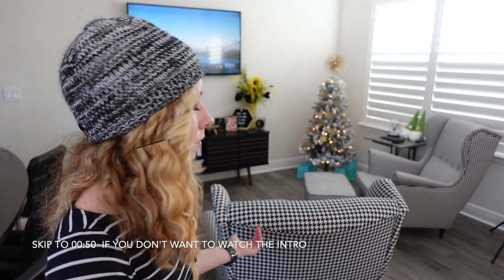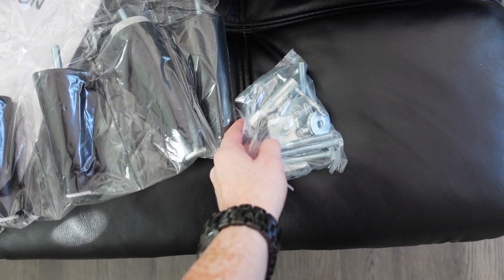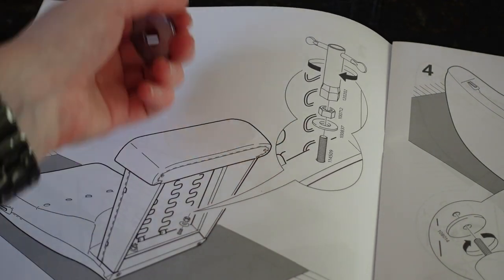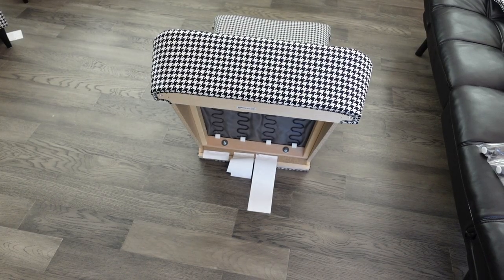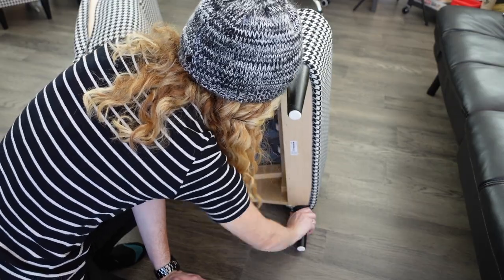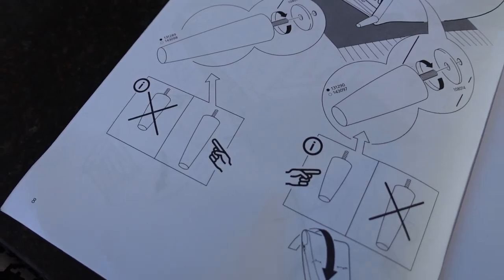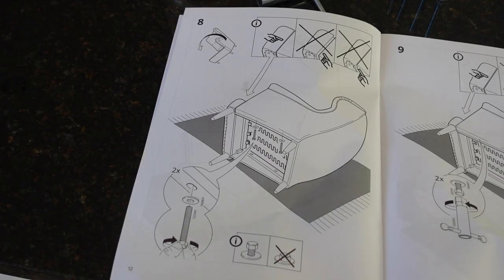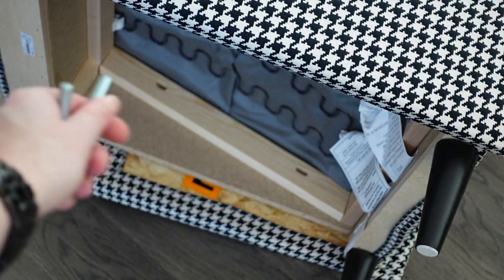How to Assemble the IKEA Strandmon Wing Chair (Talk-Through Tutorial) // SNAPSHOT MINIMALIST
Filmed with a Sony ZV-1.